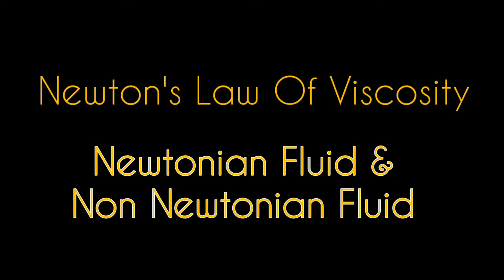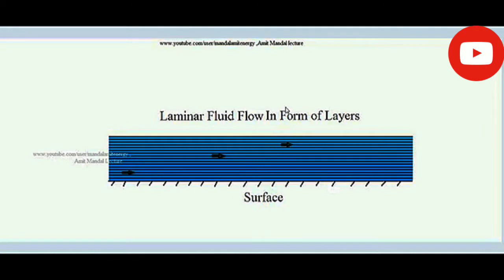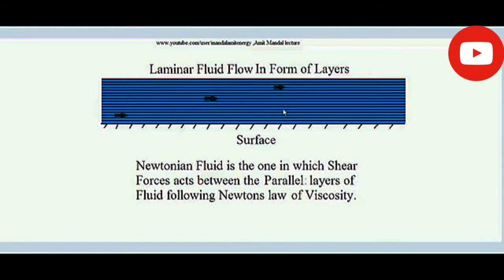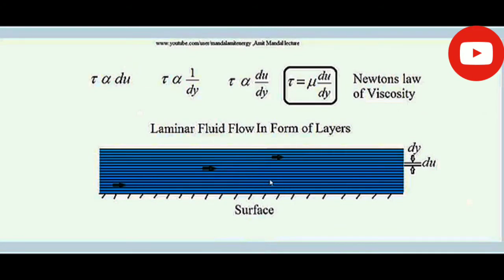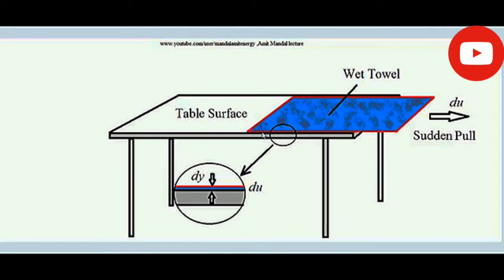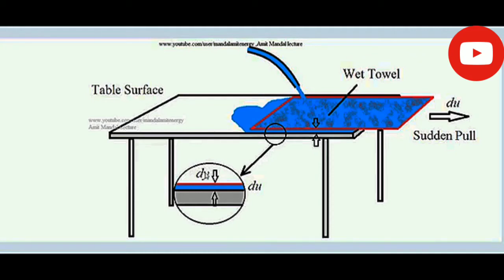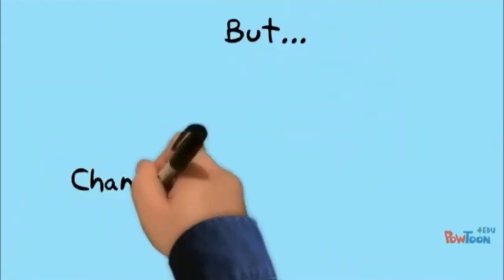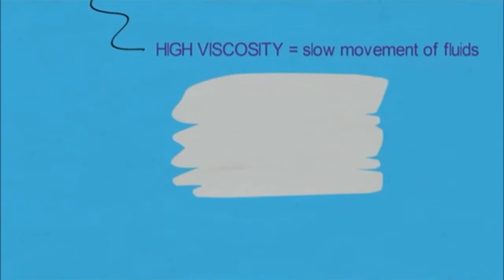Newton's Law Of Viscosity | Newtonian & Non Newtonian Fluids | Mof online class Malayalam | KTU